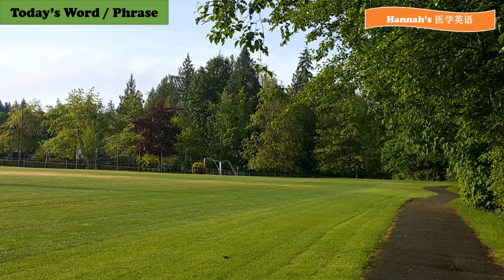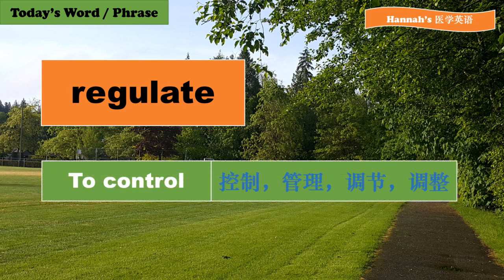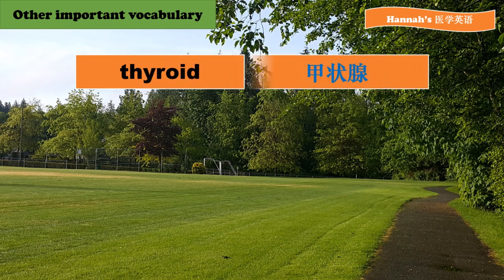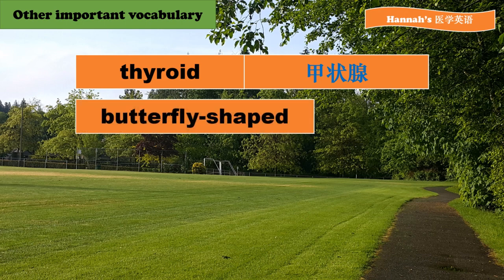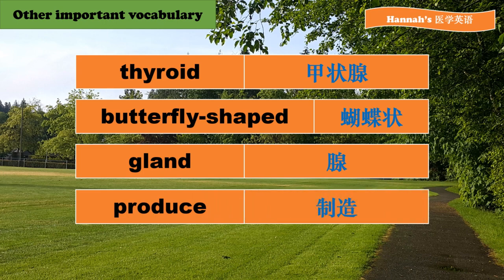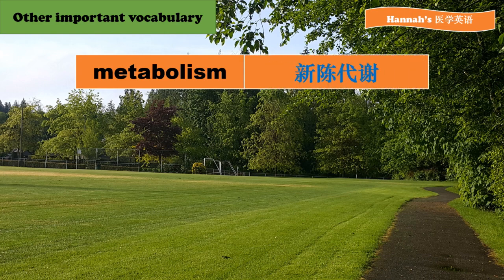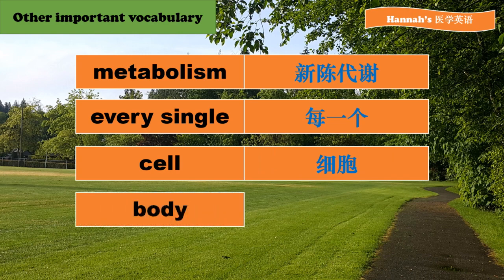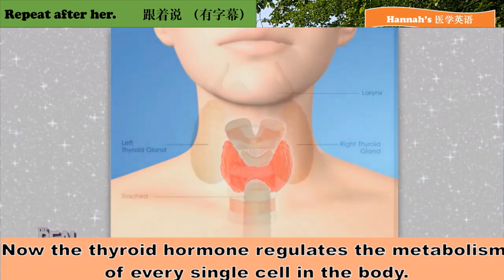第39期 | REGULATE - 调节 | REGULATE METABOLISM 调节新陈代谢 | 医学英语词汇系列 #1 | Hannah's 医学英语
REGULATE: 调节，调控，控制
搭配： regulate metabolism 调节新陈代谢
例句：The thyroid hormone regulates the metabolism of  every single cell in the body.

Video clip:
Symptoms of a Thyroid Problem – Part 1